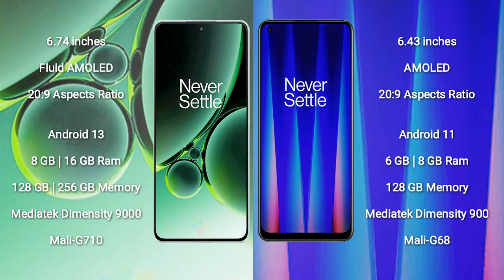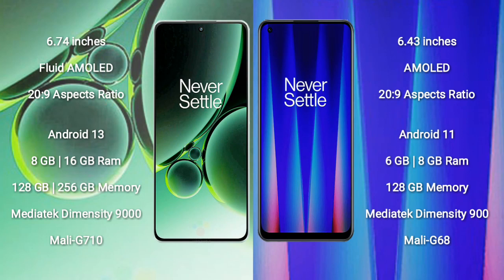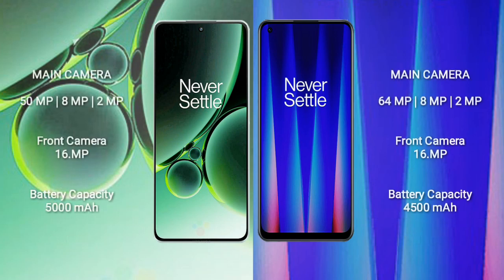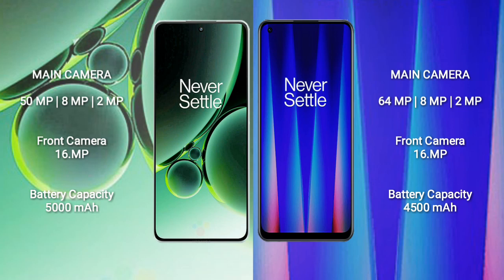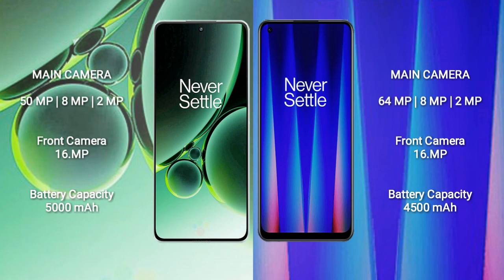OnePlus Nord 3 vs OnePlus Nord CE 2 Review & Comparison